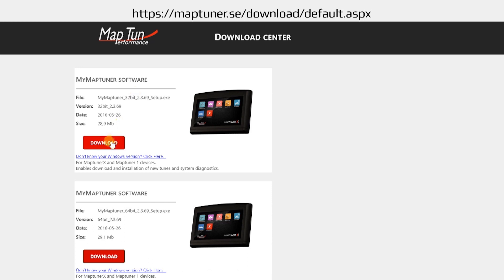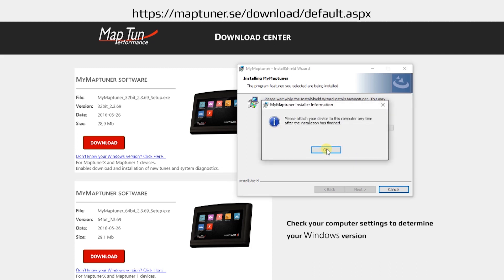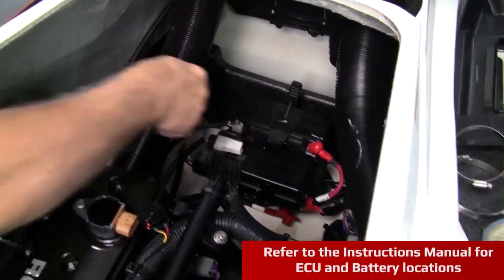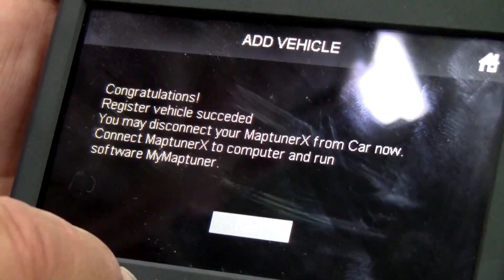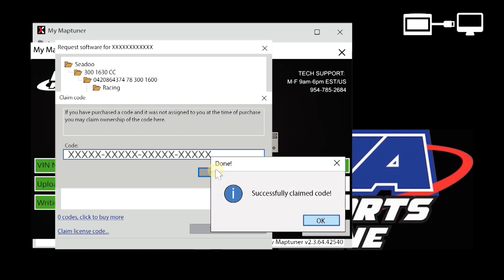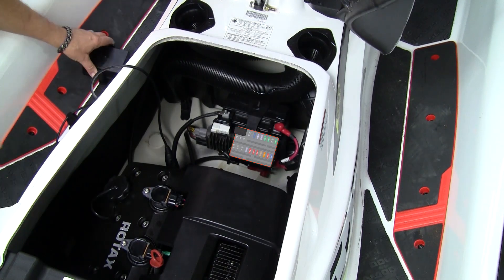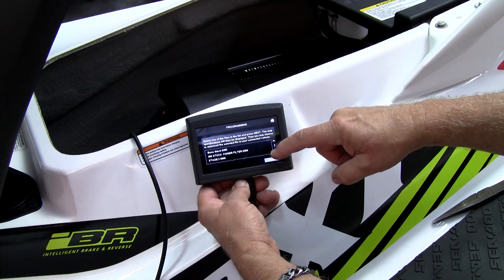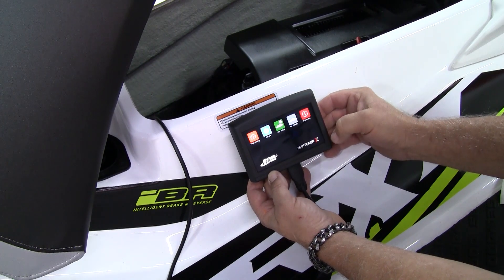Maptuner X Sea-Doo Instructional Video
Learn how to reflash your Sea-Doo PWC using the RIVA Maptuner X! This instructional video walks you through the process of quickly and easily loading performance tunes to your PWC.
The Maptuner X eliminates the need to ship out your ECU for programming. There is no limit to the number of vehicles or tunes you can reflash. Simply purchase one additional tuning license for each vehicle that you would like to program. Includes full access to RIVA's world famous Tuning Library along with unmatched technical support. Easily switch between performance tunes and then back to stock settings if you wish.

Parts Required:
- Maptuner X Device
- RIVA Maptuner Sea-Doo Tuning License
- Sea-Doo Programming Cable
- USB Cable for connection to computer